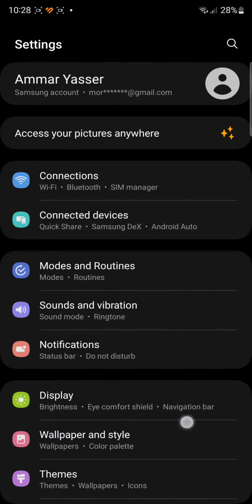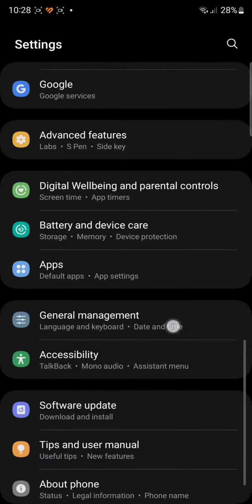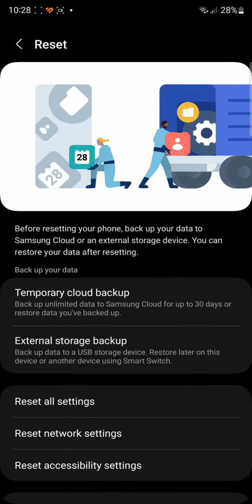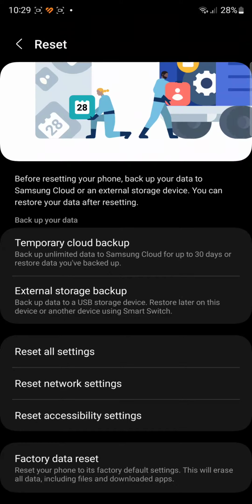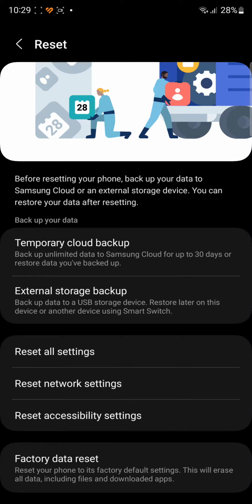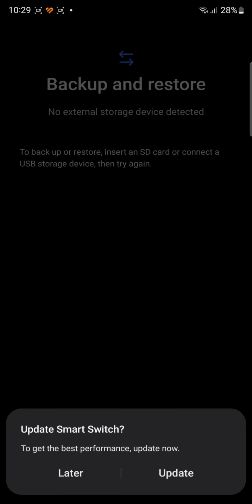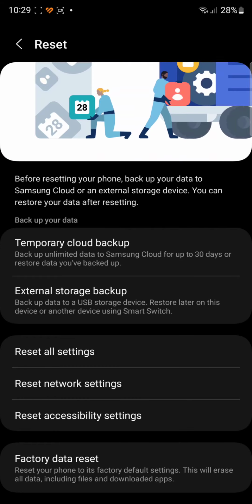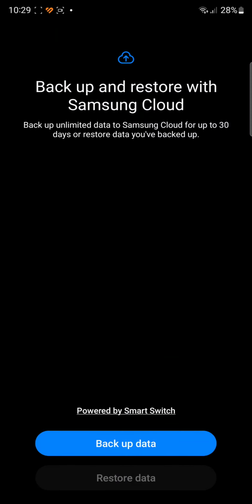How to do backup in android phone (2023)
In this video i´ll show you how to do backup in android phone. The method is very simple and clearly described in the video. follow all the steps & do backup in android phone